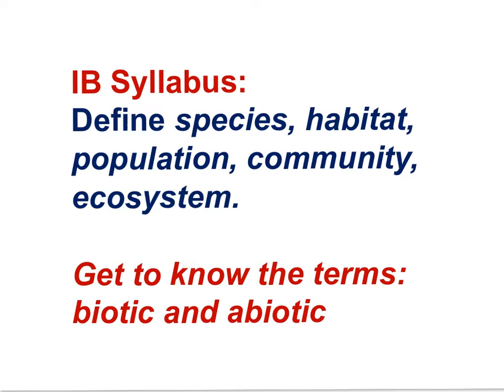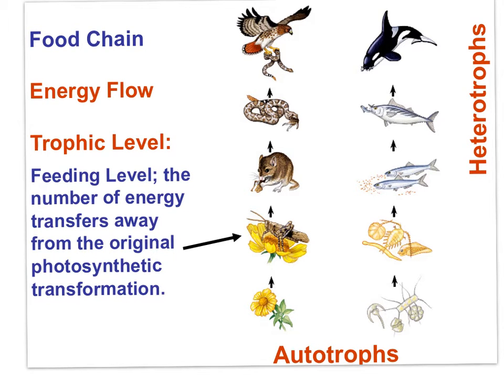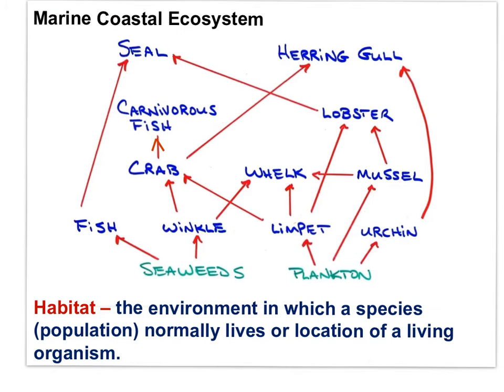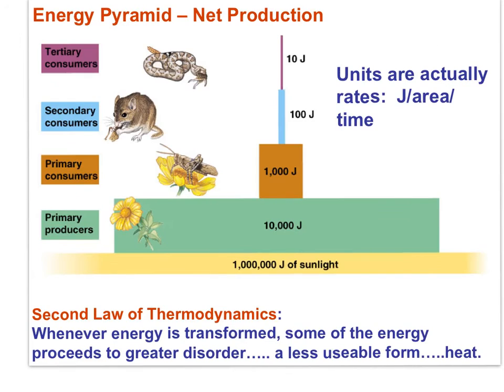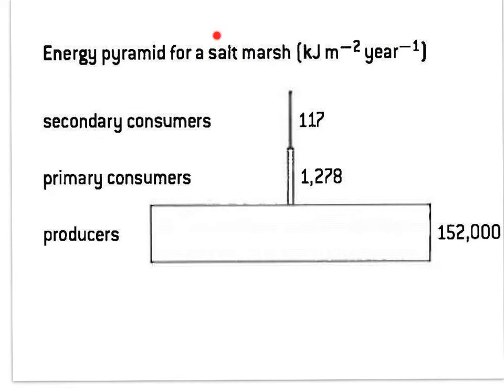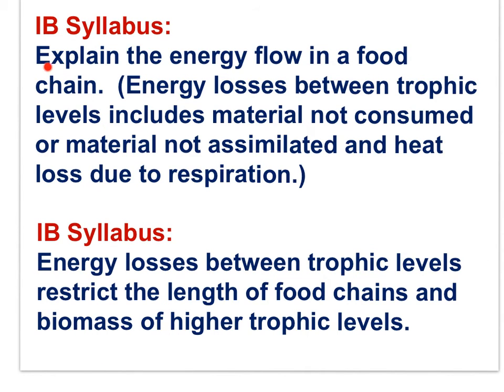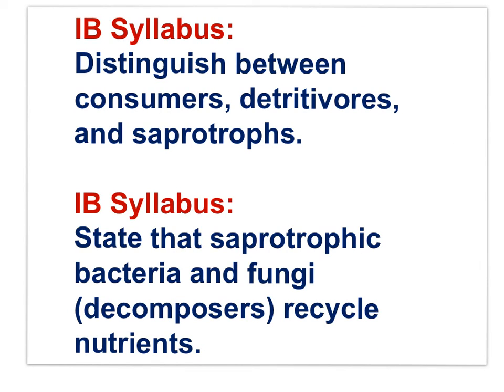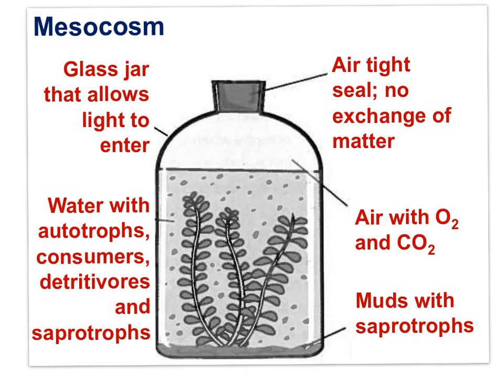IB Bio - Ecology (Core) Part I